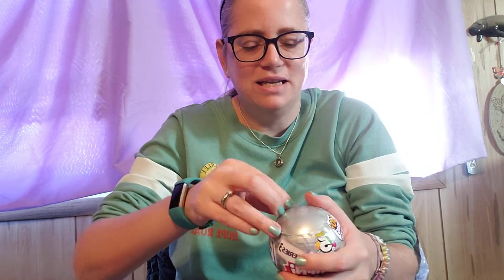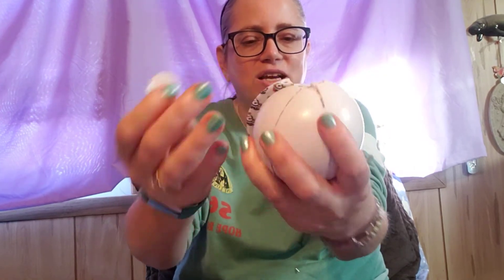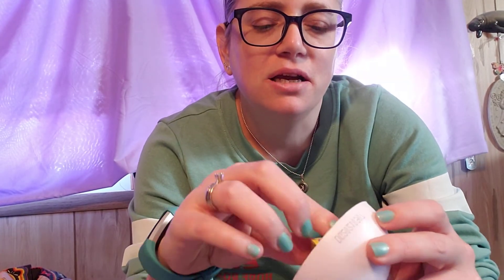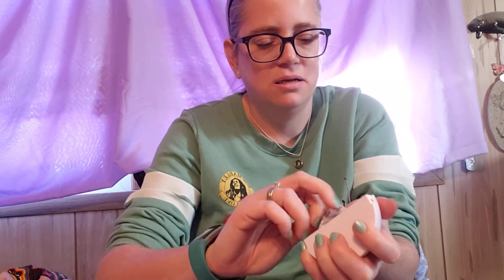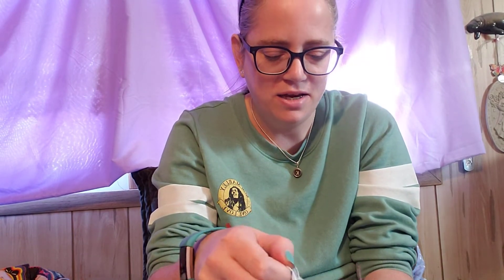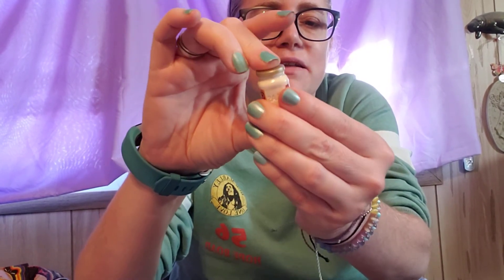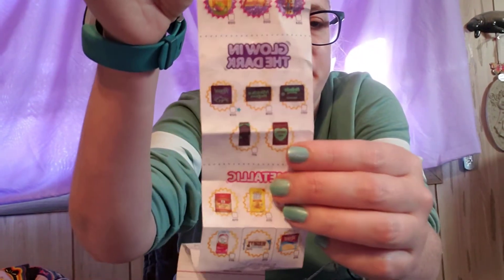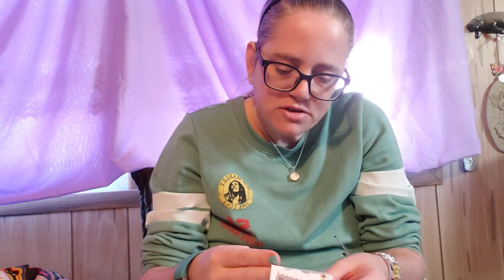Mini Brands - Fun Mystery Toy Unboxing